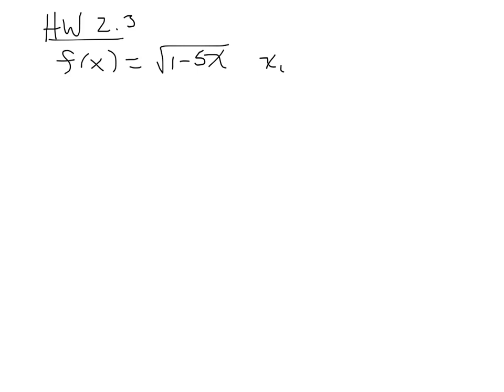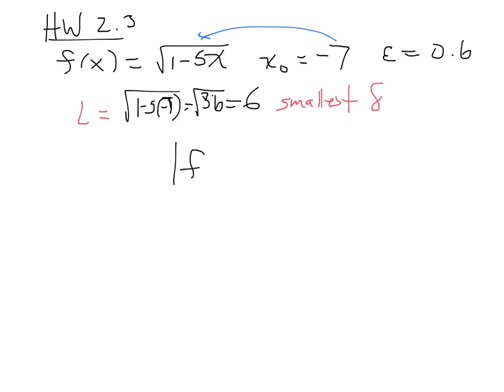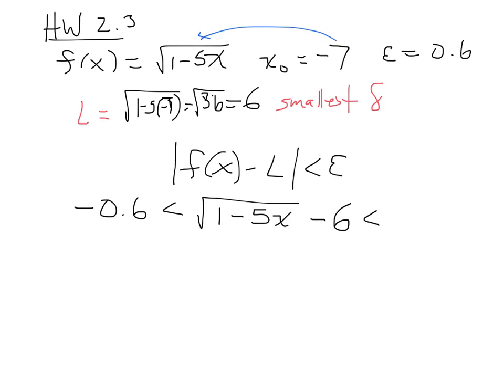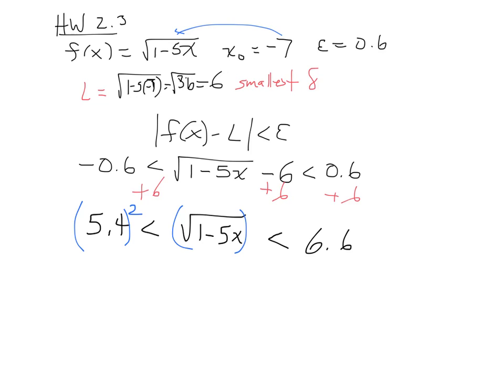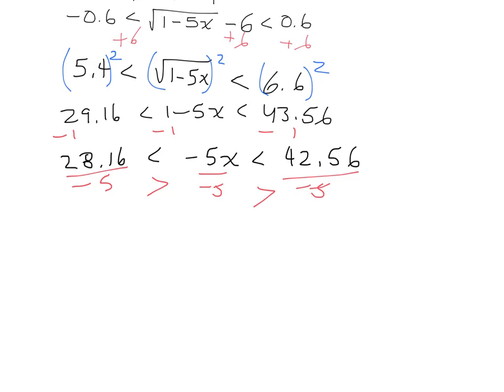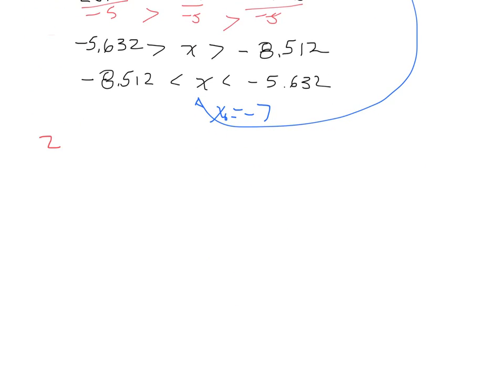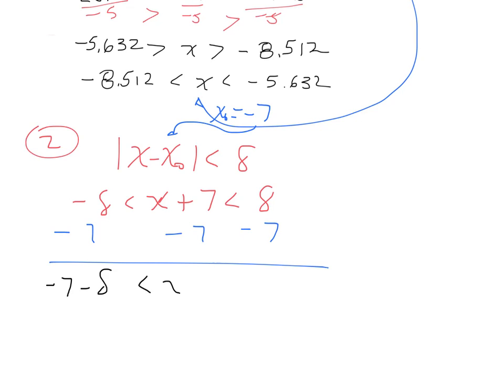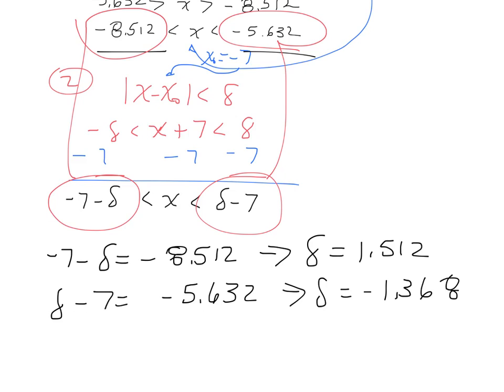MAT1214 2.3 MML problem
Problem from 2.3 finding L and delta given f(x) = sqrt(1-5x)